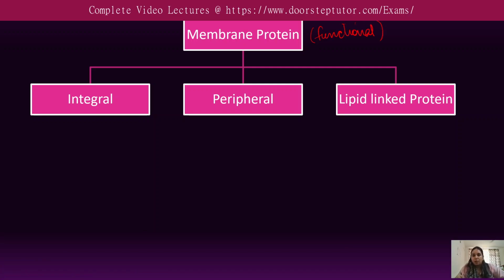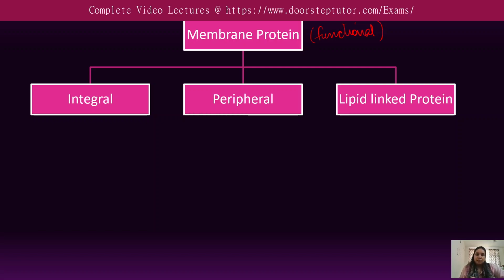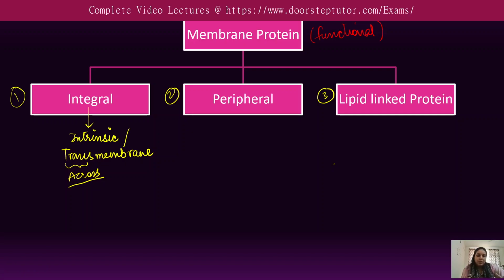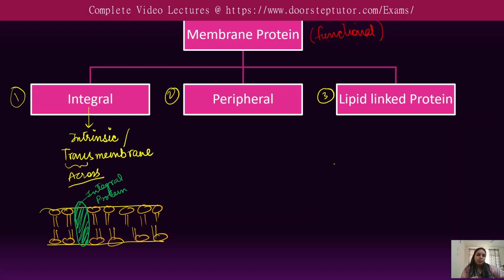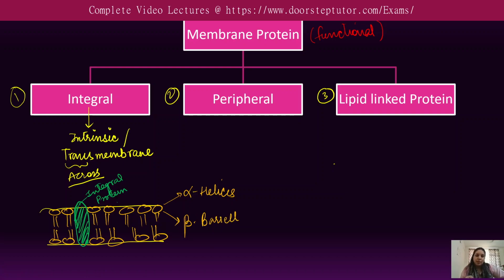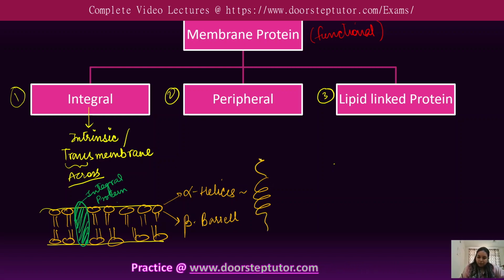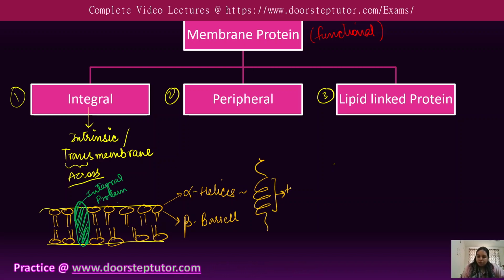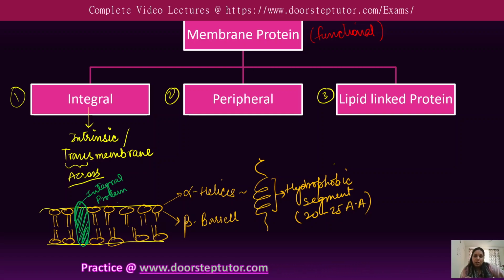Membrane Proteins: integral, Lipid Linked and Peripheral | Plasma Membrane | CSIR Life Sciences